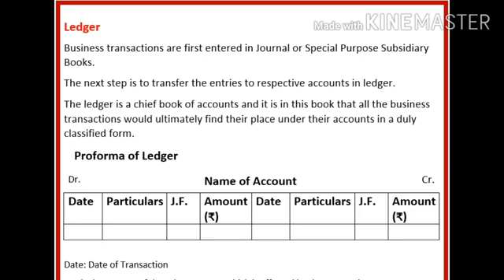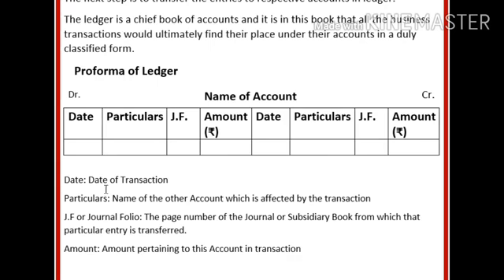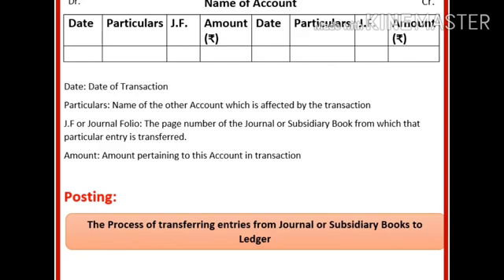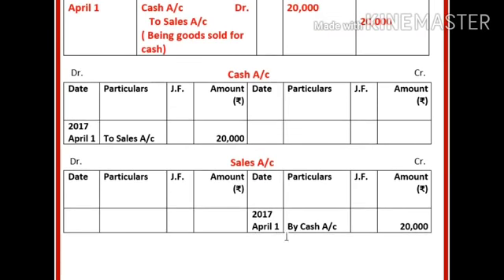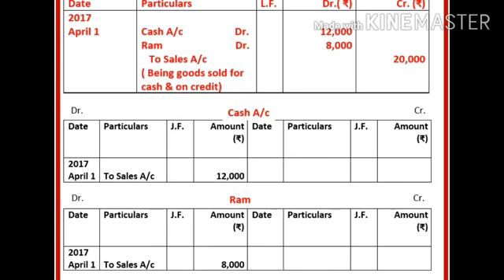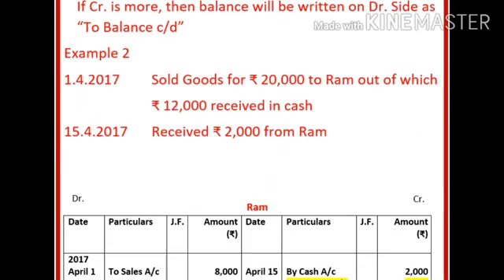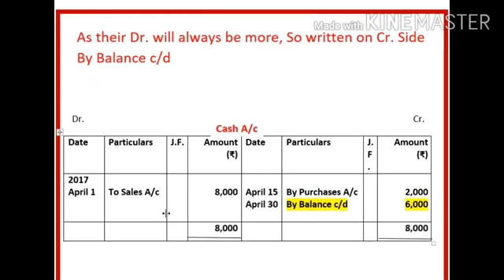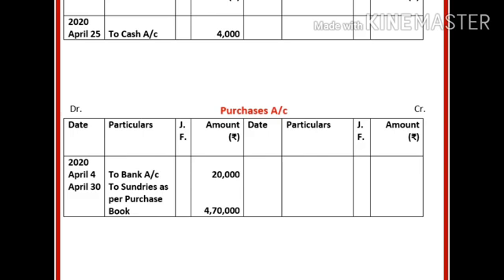Class XI - Ledger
Class XI
Accountancy